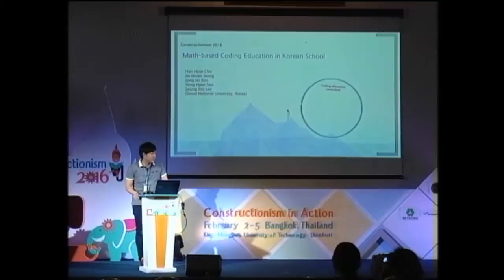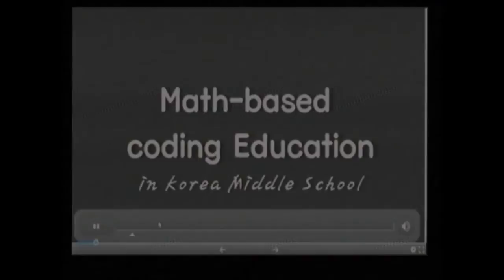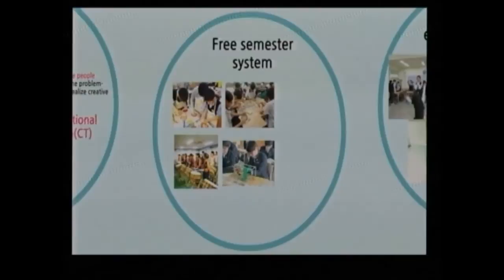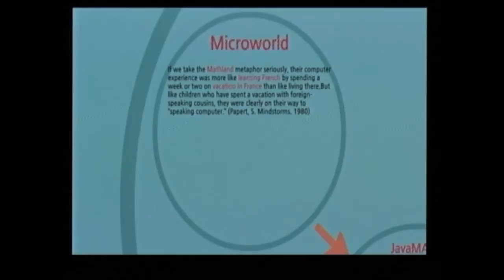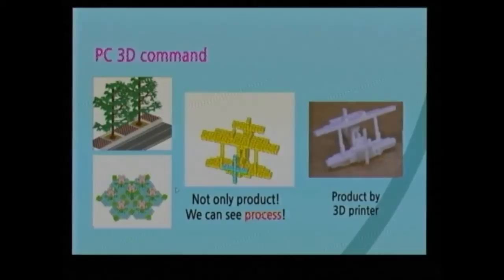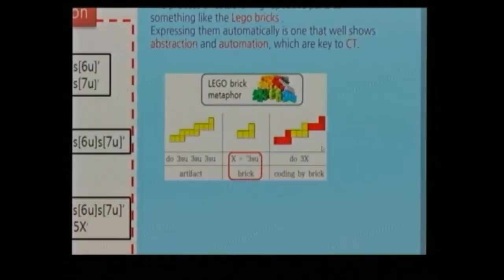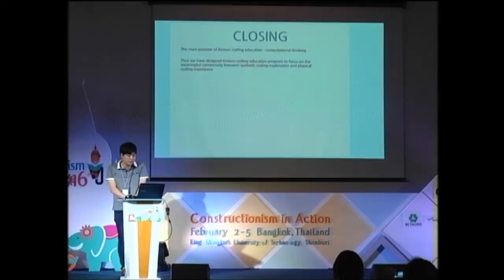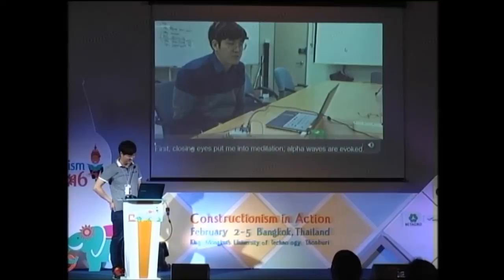Constructionism2016 Session 17A: Papers: Math, Programming, Robots, Jin Hwan Jeong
Constructionism2016
Session 17A: Papers: Math, Programming, Robots
Han Hyuk Cho, Jin Hwan Jeong, Jong Jin Kim, Yong Hyun Seo and Seung Joo Lee
Math-based Coding Education in Korean School
Friday, February 5th, 2016